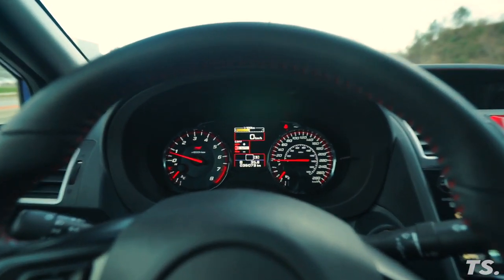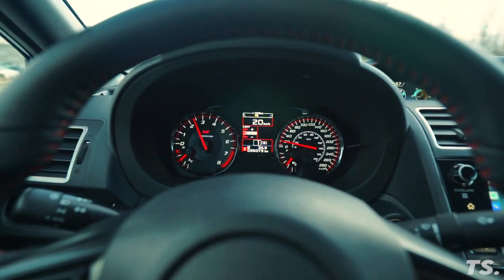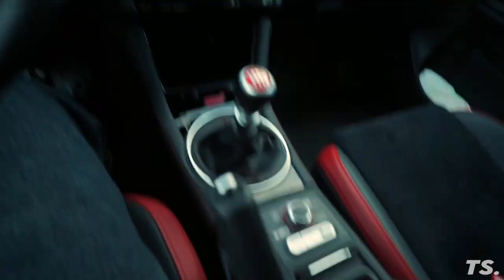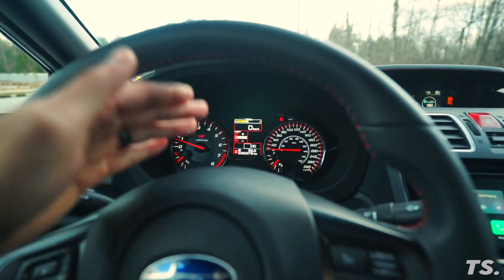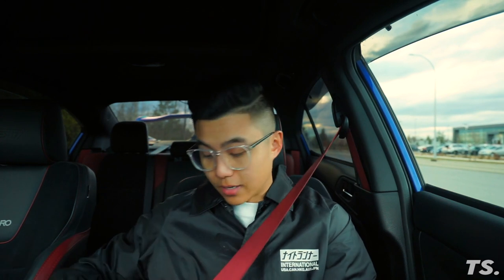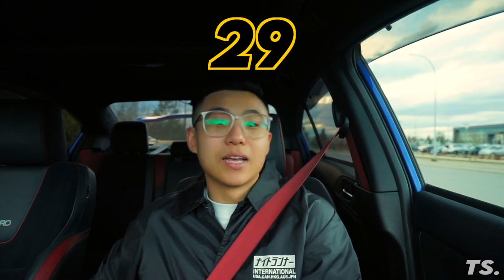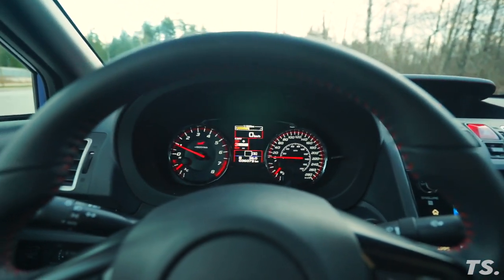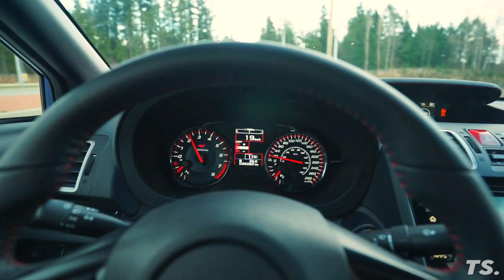What Subaru Didn’t Want You To Know (Hidden Feature!)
If you're running a harness in your Subaru or have run into situations like we have, here's how you can disable your seatbelt warning chime in your Subaru.

To reverse it, simply repeat the process or disconnect your battery!

Works on all Subarus (WRX, STI, Impreza Crosstrek, Outback, Forester, Ascent)